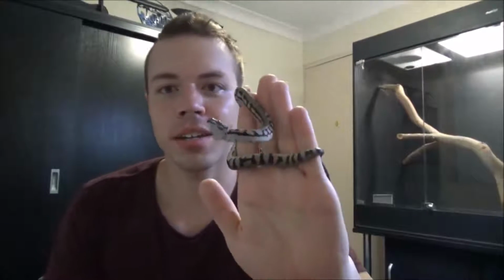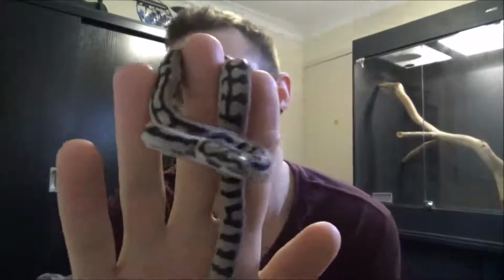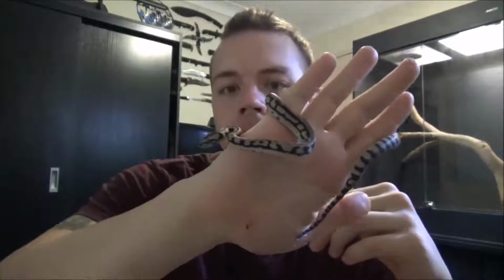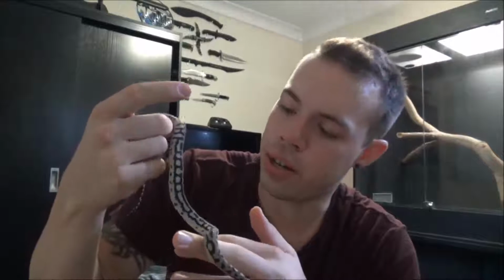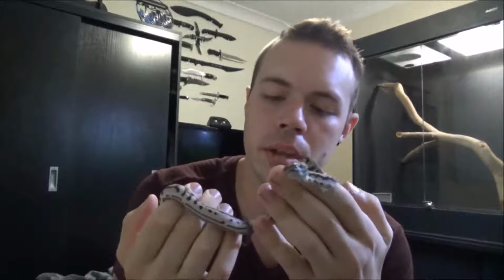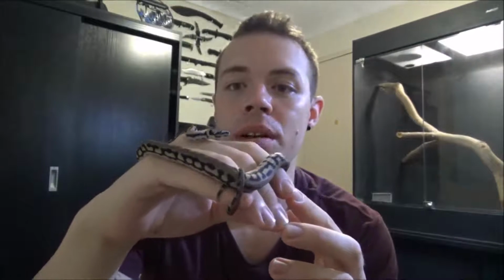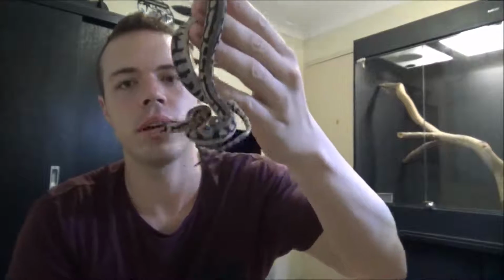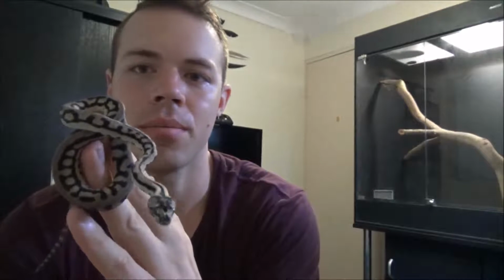I got a new snake/ jungle jaguar carpet python